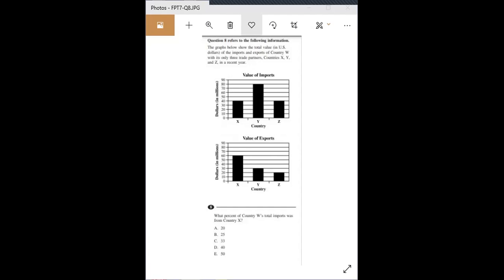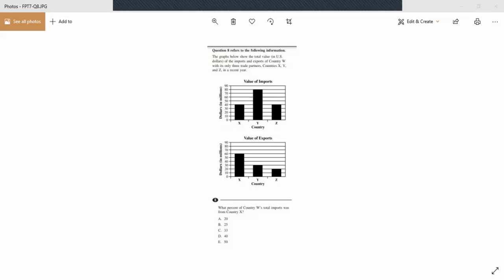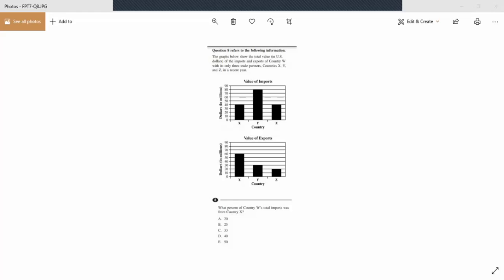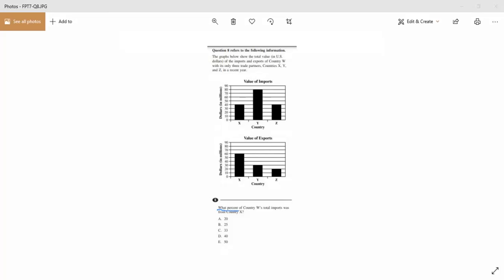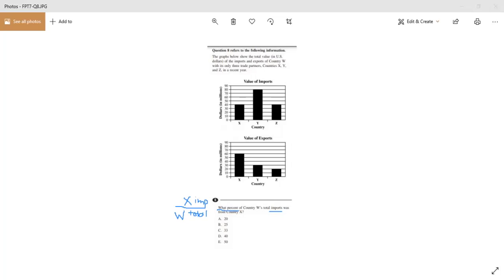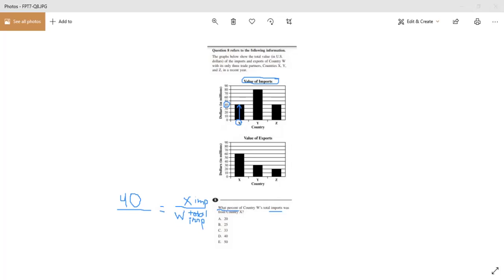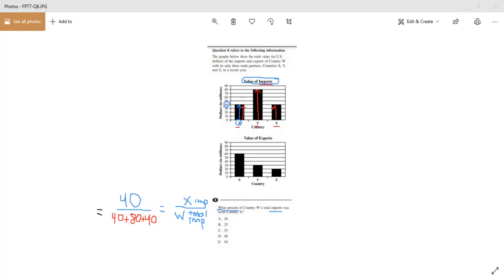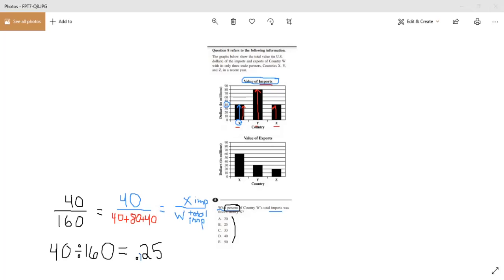HiSET Math Sample Question 2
Demonstration of strategy for solving a sample hiset math problem involving data analysis and percentages.